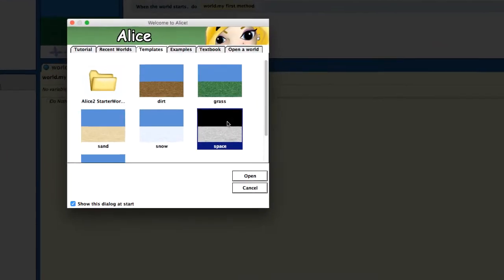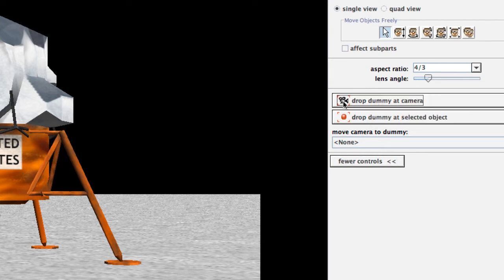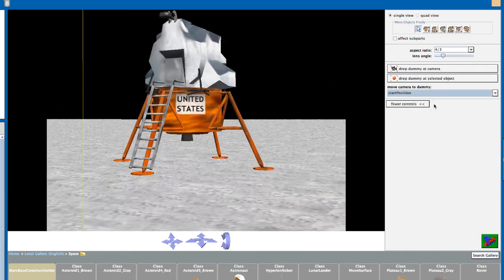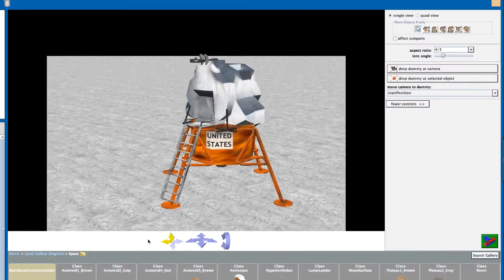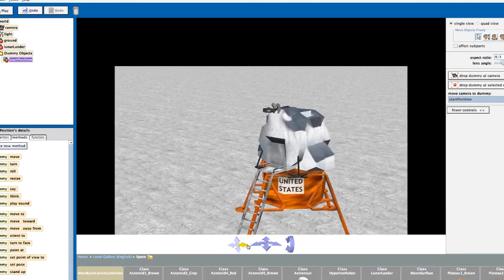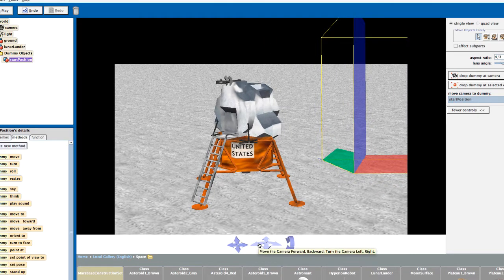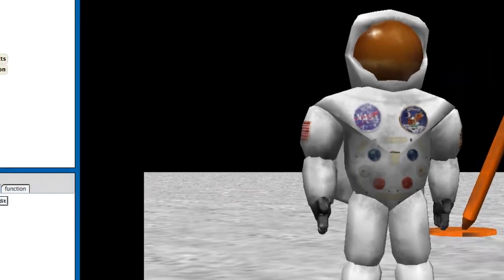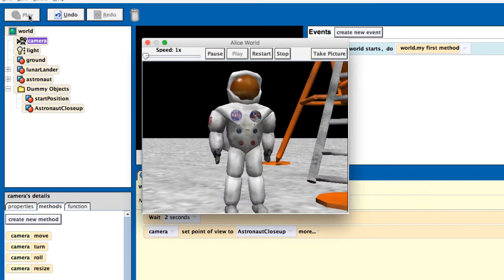Alice 2 Setting Up and Using Camera Markers